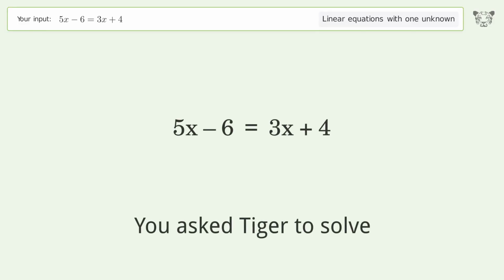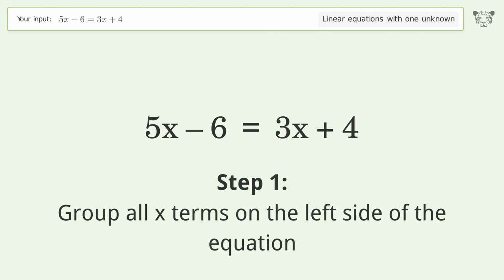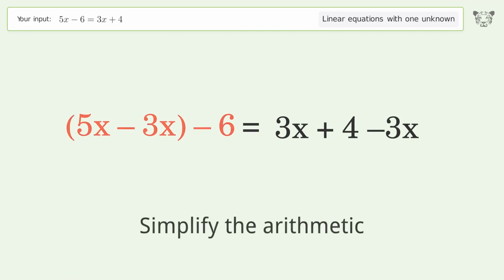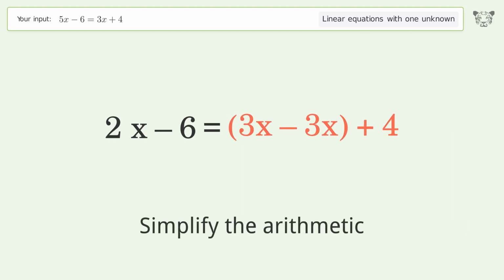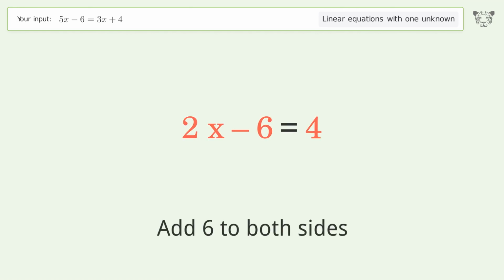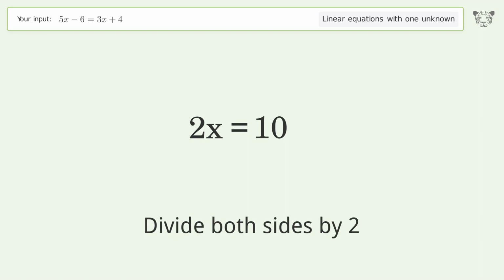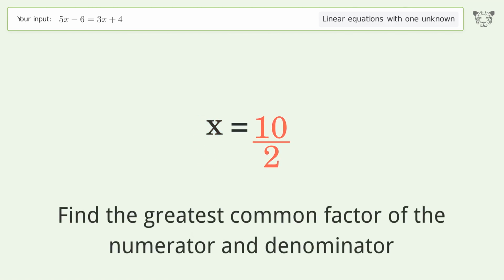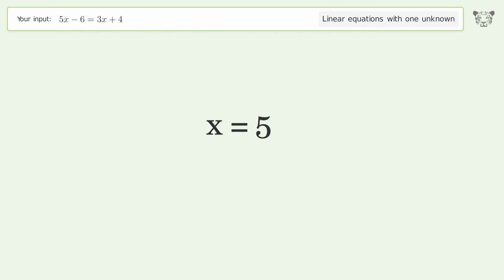Solve 5x-6=3x+4: Linear Equation Video Solution | Tiger Algebra